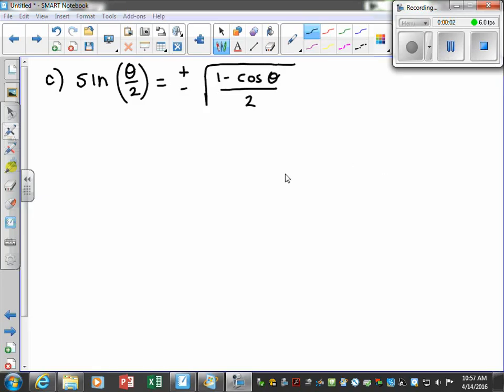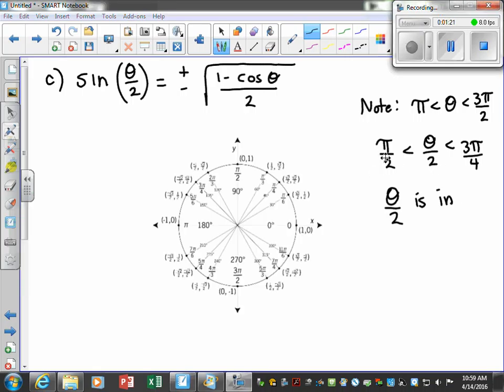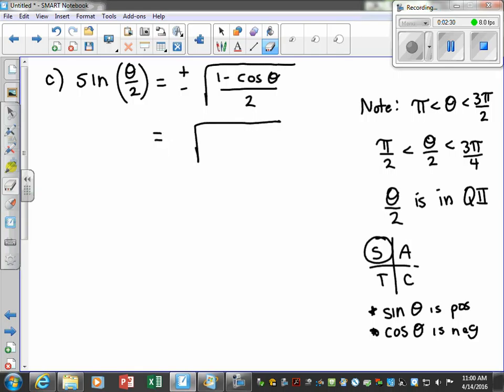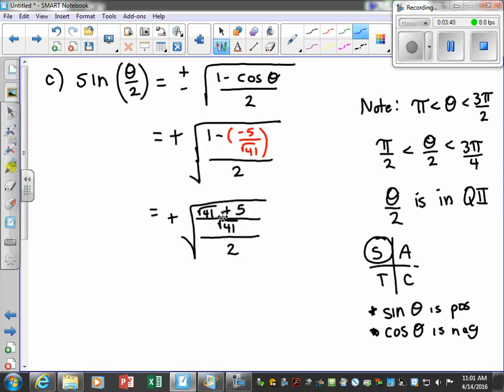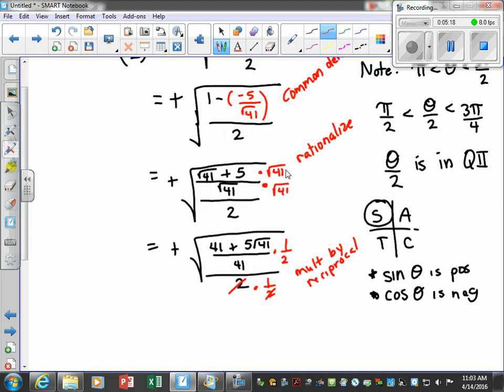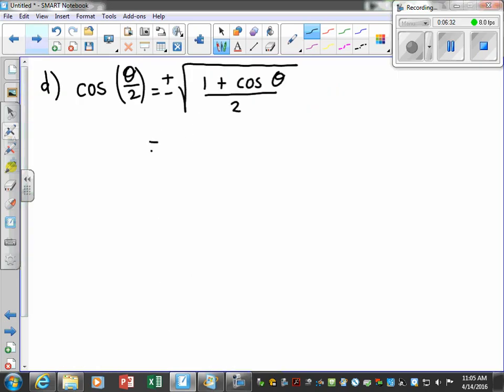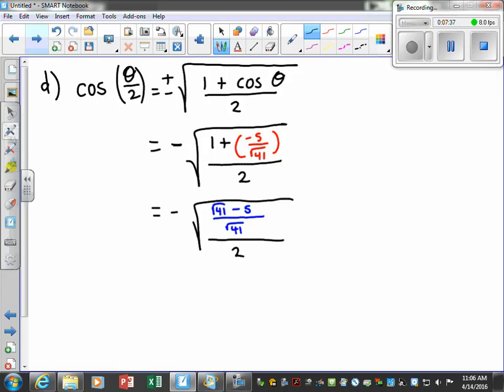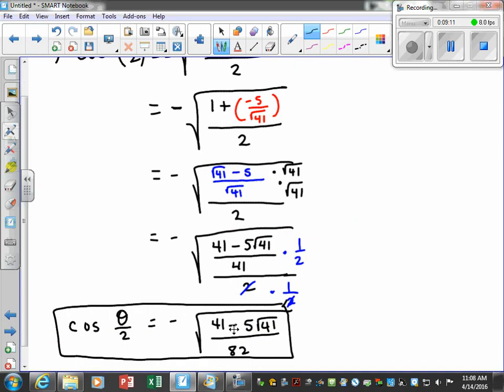Double Angle and Half-Angle Formulas Part 3